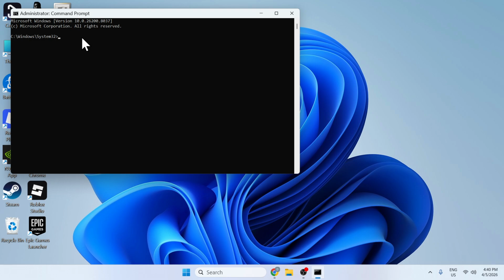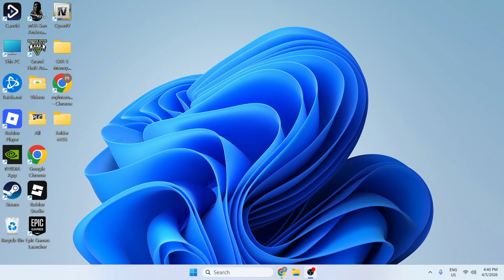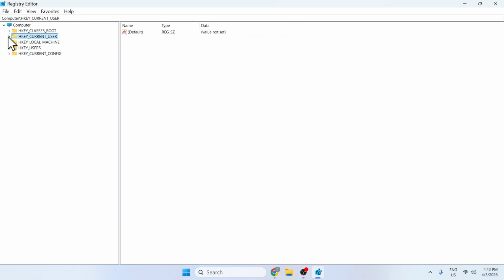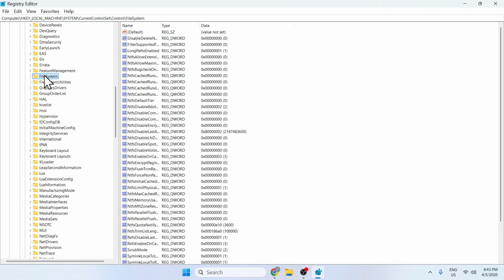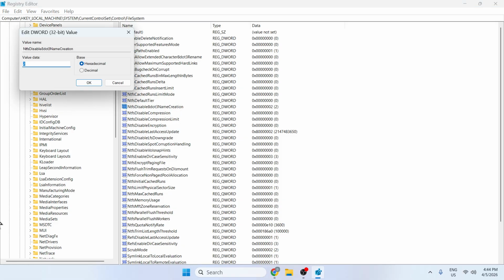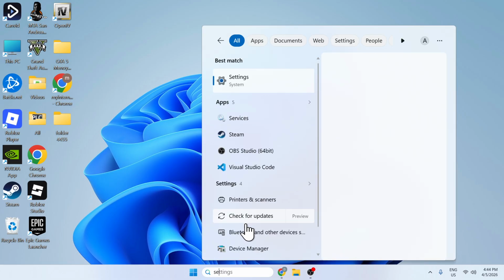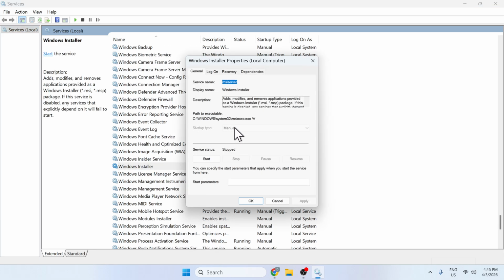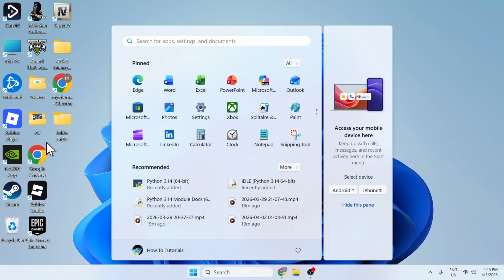How To Fix 1603 Fatal Error During Installation In Windows 10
This video shows you a step by step guide on how to fix the 1603 fatal error during installation in Windows 10.